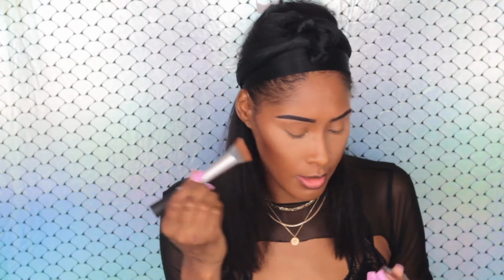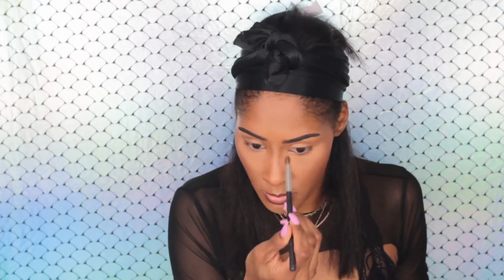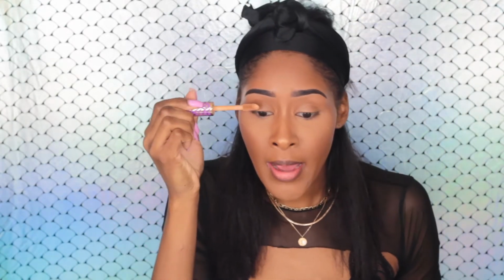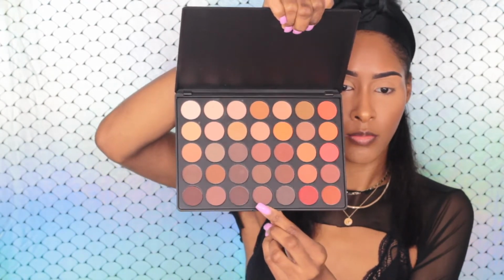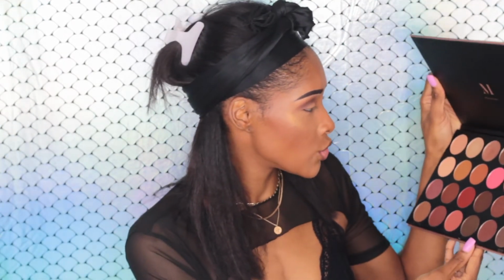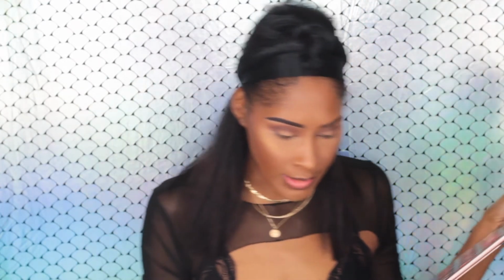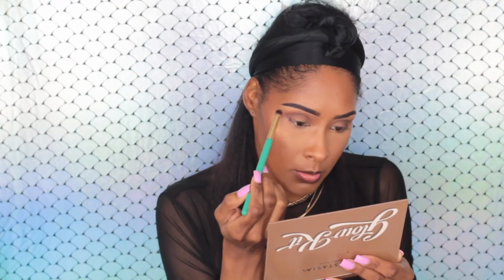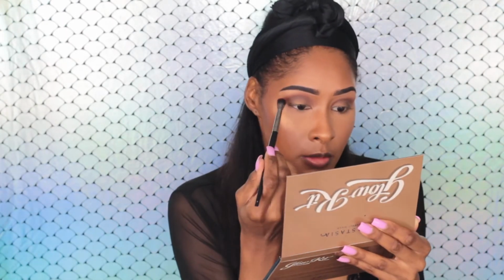HOW TO: Create A Simple Makeup Look | Laquelle Ziegler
Today's video is how to: create a simple makeup look // I seen Gucci Mane😍 this night at ClubTao in LasVegas! I was super happy bc he is my favoriteeee everrrrrrr !!! & it's just so crazy this video came out to be 10 minutes & 17 seconds😍😍 Anyways! If you liked this video be sure to thumbs up & Y'ALL. I AM LIVINGGGG FOR THESE MESSY BUNS - like sis, tell me I ain't cute 🤣. Anyways people , I'm out - Have a great day. Xo

laquelleziegler - twitter
laquelleziegler - ig
slimgoodiee1017 - sc

Name: Laquelle
Age: 27
State: Las Vegas, NV